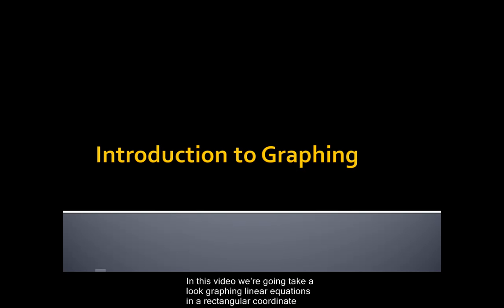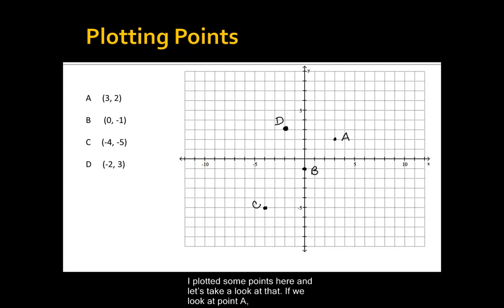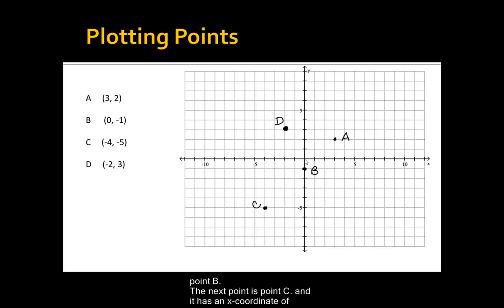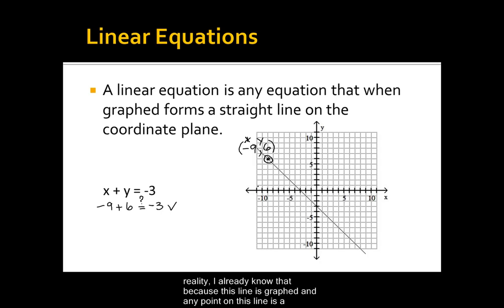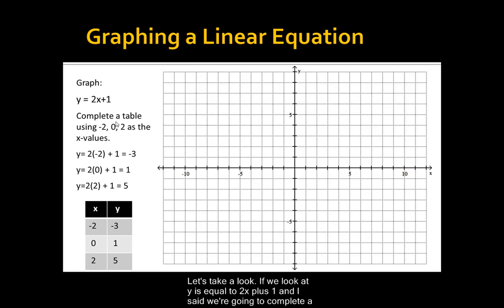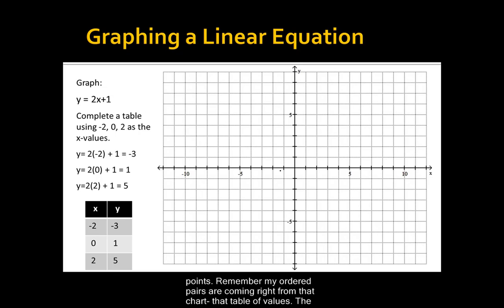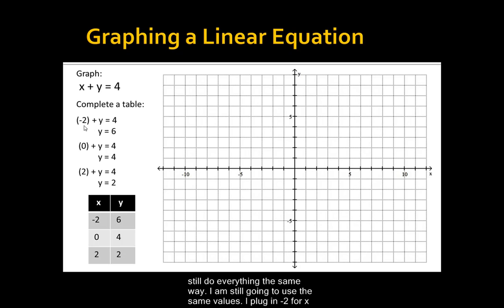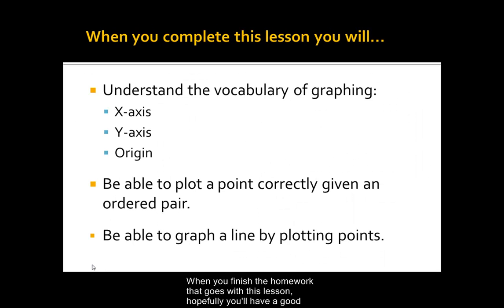Intro to graphing with cc